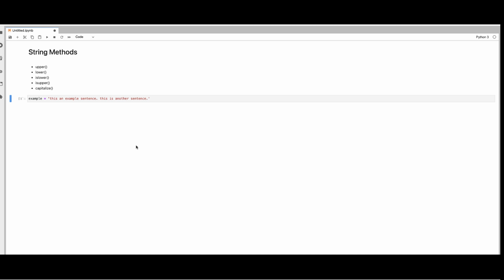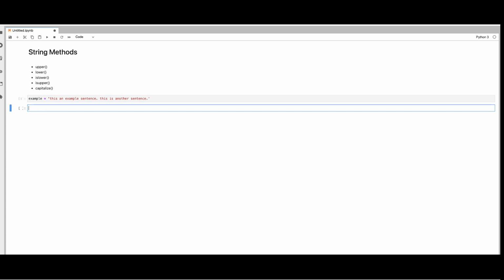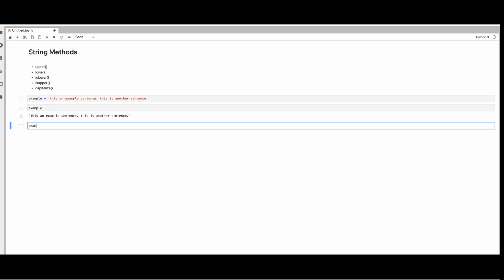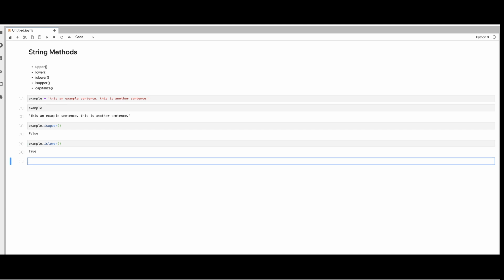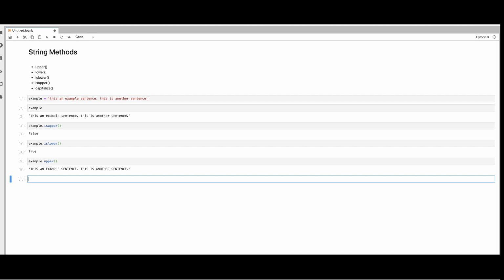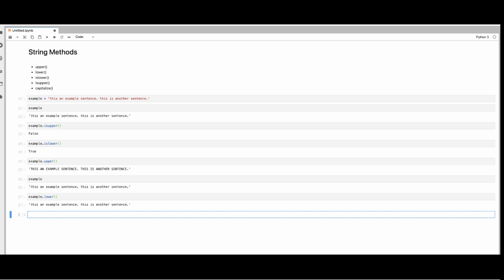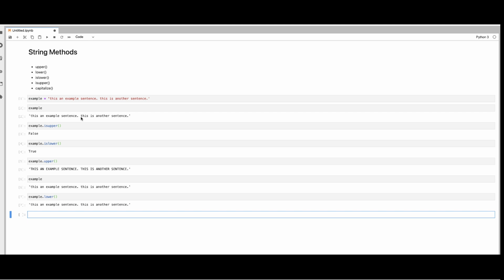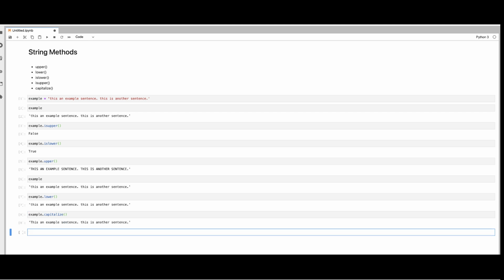Python - String Methods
5 Python String Methods
- upper()
- lower()
- islower()
- isupper()
- capitalize()